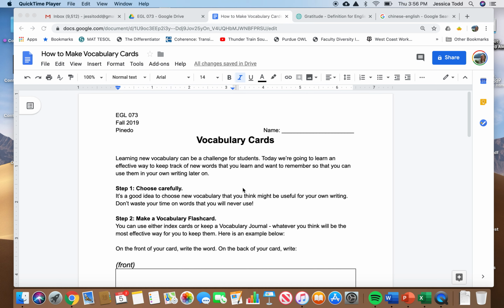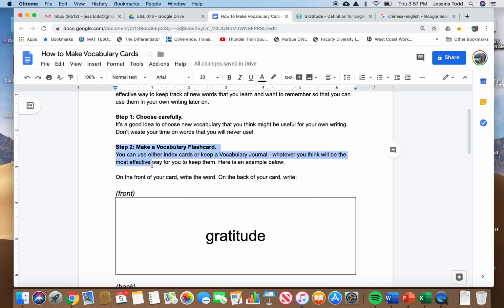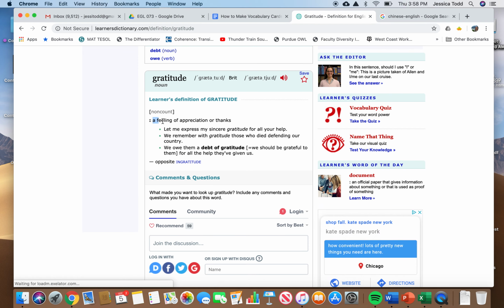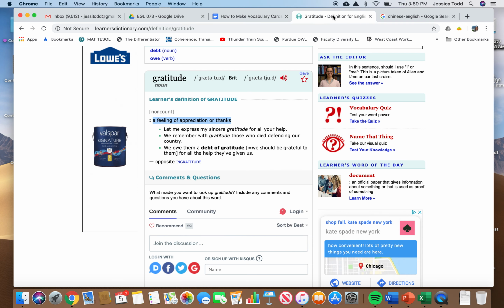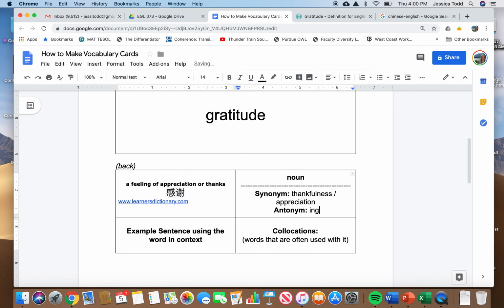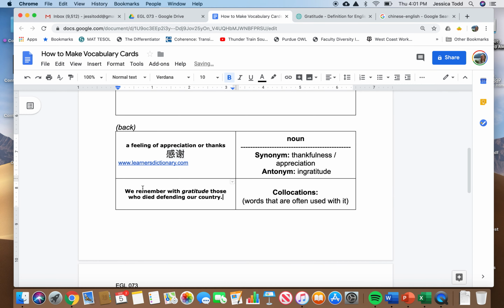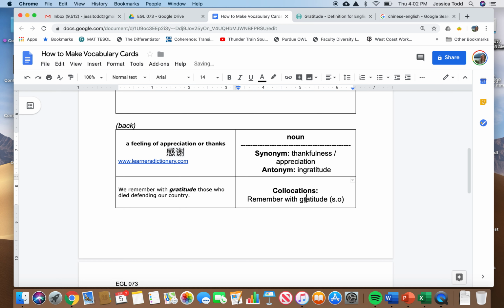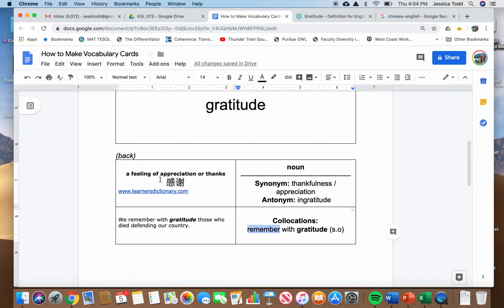How to Make Vocabulary Flashcards